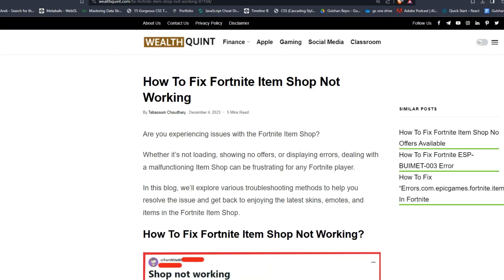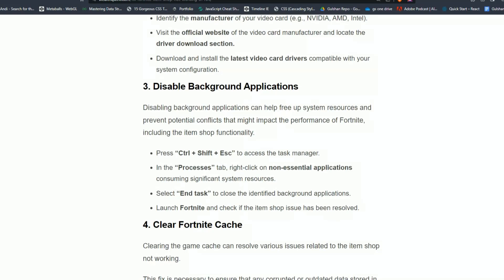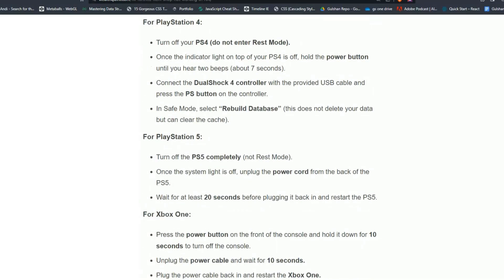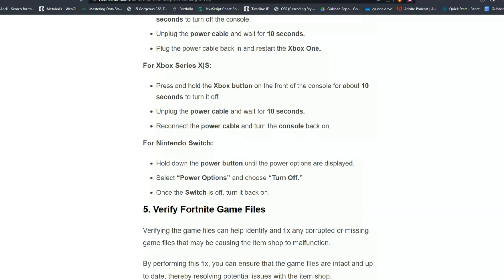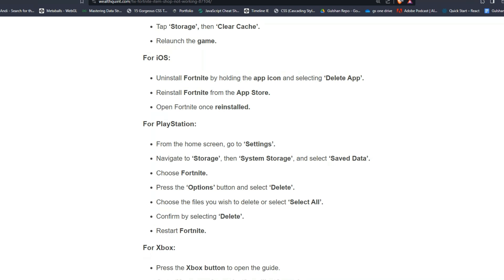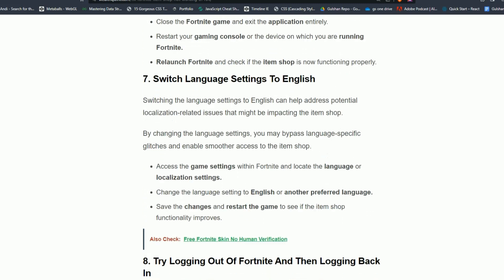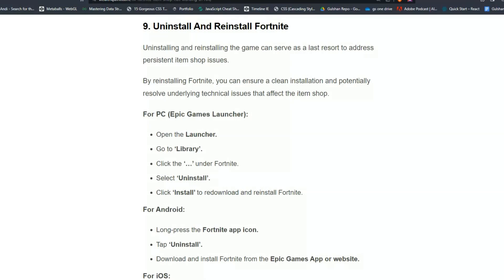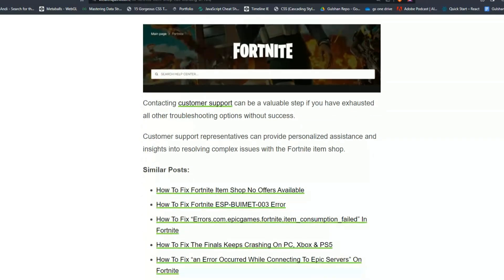How To Fix Fortnite Item Shop Not Working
Are you experiencing issues with the Fortnite Item Shop?
Whether it’s not loading, showing no offers, or displaying errors, dealing with a malfunctioning Item Shop can be frustrating for any Fortnite player.

00:00 Introduction
00:26 Solution 1:Check Fortnite Server Status
00:48 Solution 2:Update Your Video Card Drivers
01:28 Solution 3:Disable Background Applications
02:04 Solution 4:Clear Fortnite Cache
04:27 Solution 5:Verify Fortnite Game Files
06:44 Solution 6:Restart Fortnite & Console
07:27 Solution 7:Switch Language Settings To English
08:02 Solution 8:Try Logging Out Of Fortnite And Then Logging Back In
08:37 Solution 9:Uninstall And Reinstall Fortnite
10:05 Solution 9:ontact Fortnite Customer Support